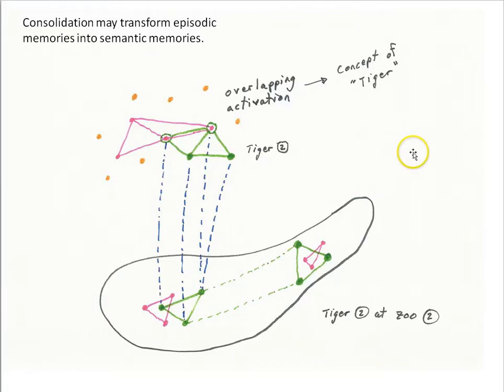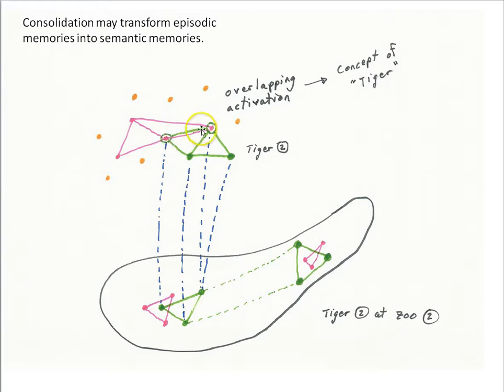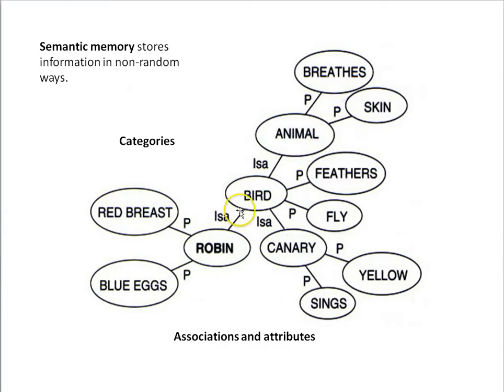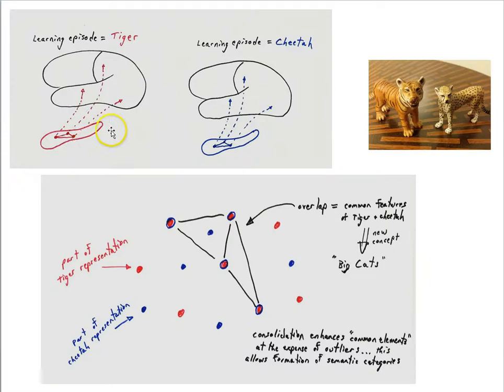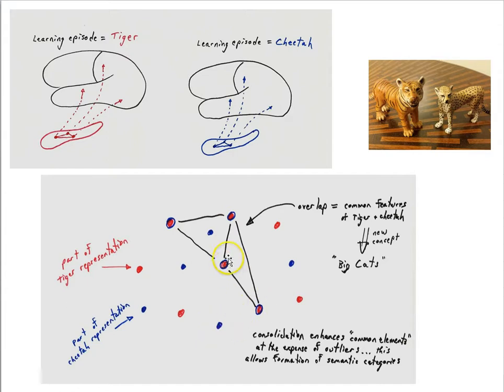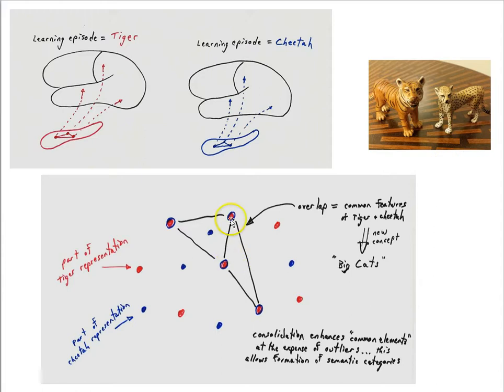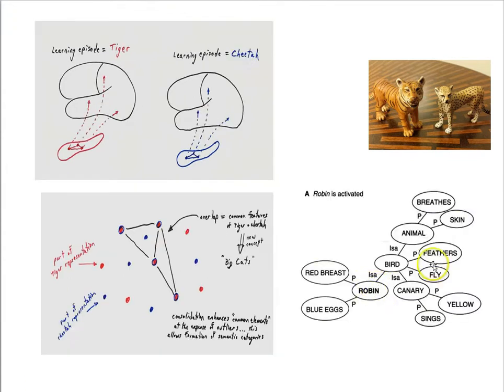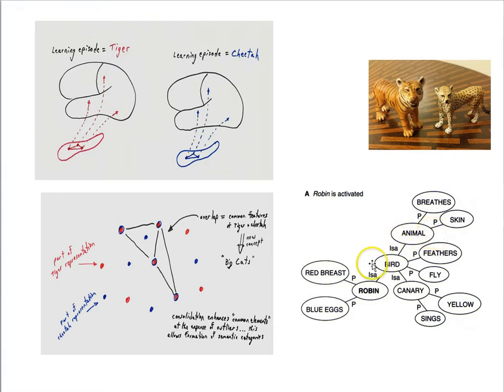Semantic memory part 2